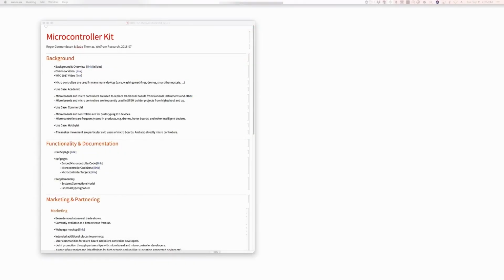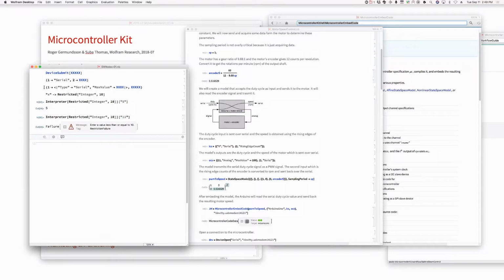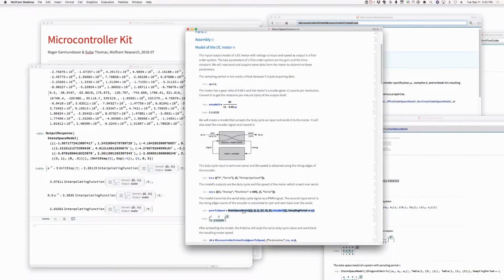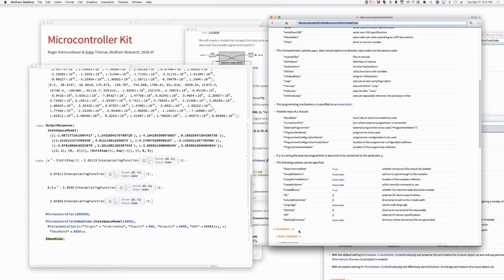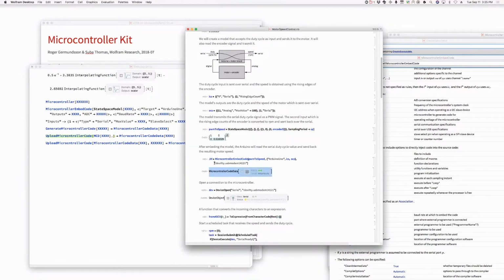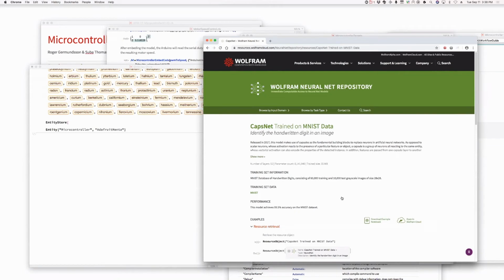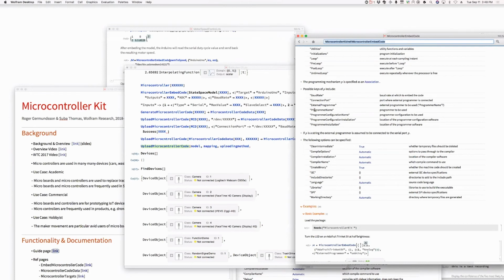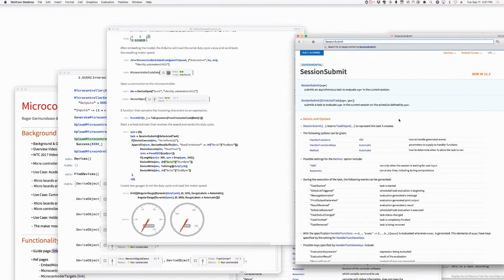Live CEOing Ep 130: MicrocontrollerKit Design in Wolfram Language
Watch Stephen Wolfram and teams of developers in a live, working, language design meeting. This episode is about MicrocontrollerKit Design in the Wolfram Language.